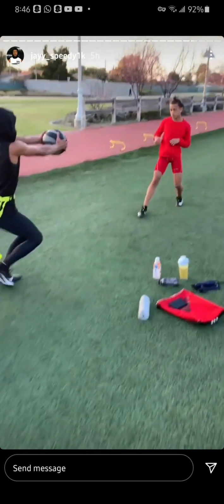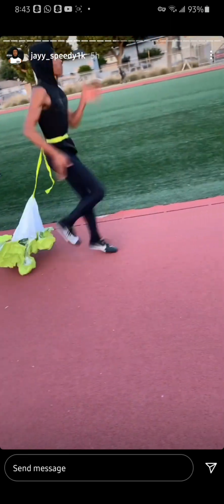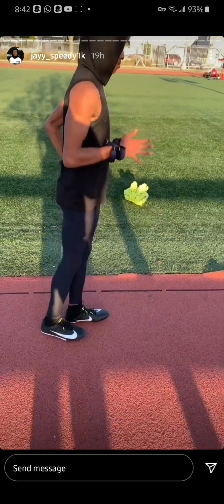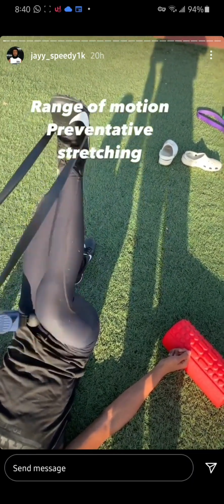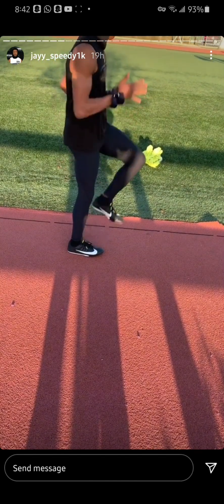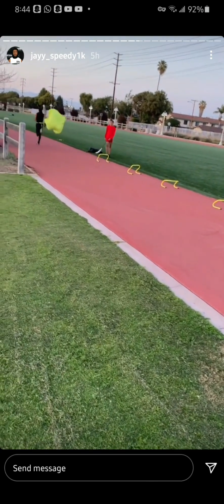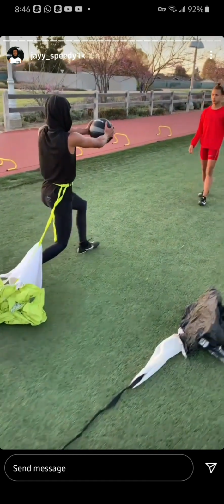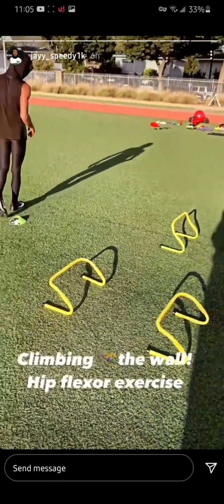Inspirational youths training and workouts hardcore Track and field ect